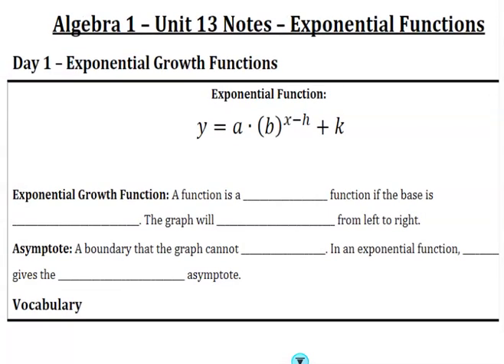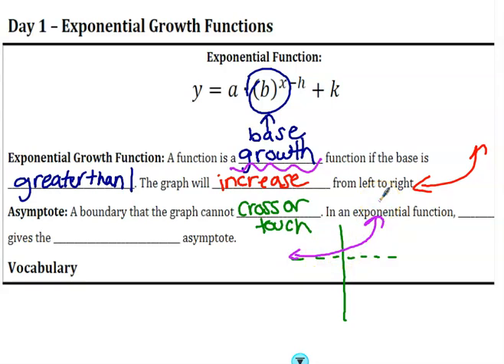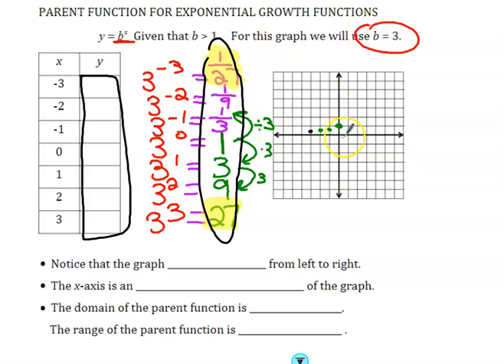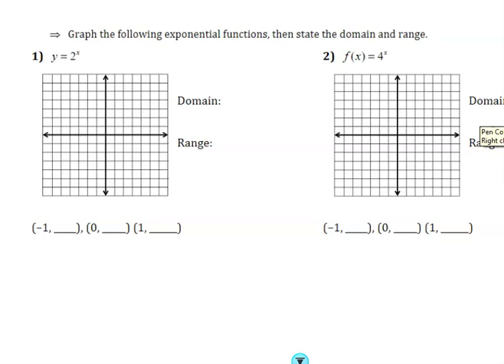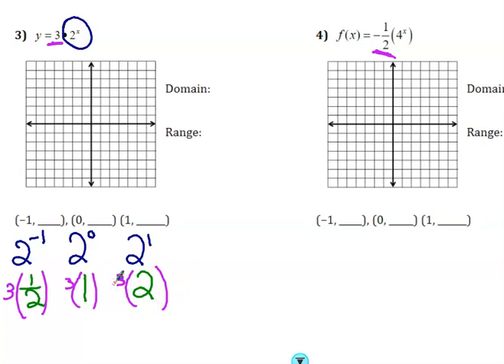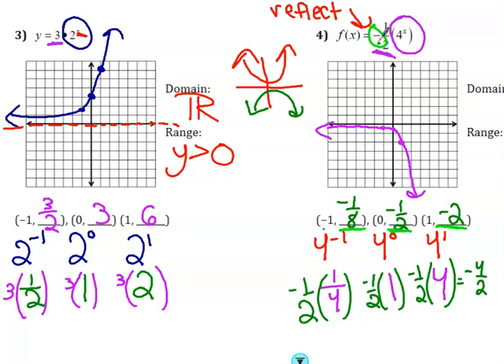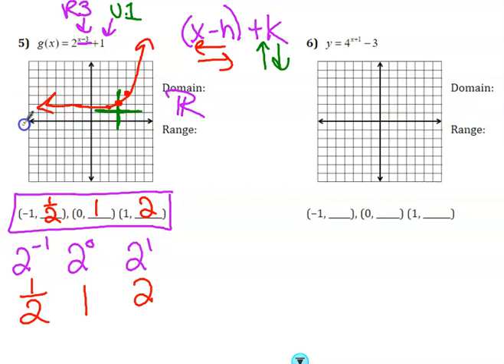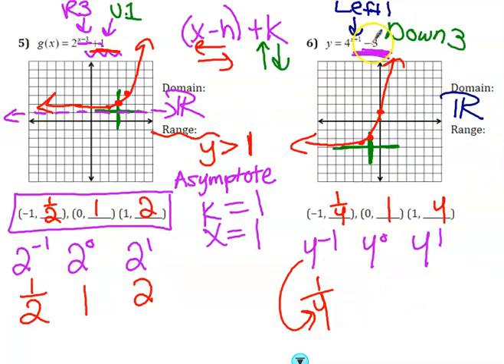Alg 1 Unit 13 Day 1